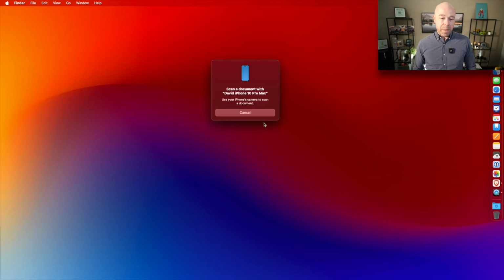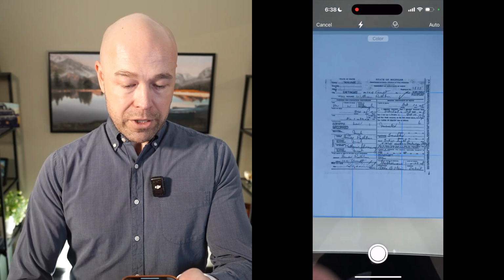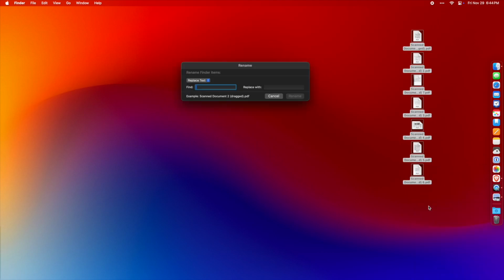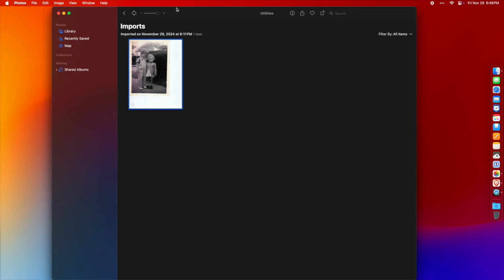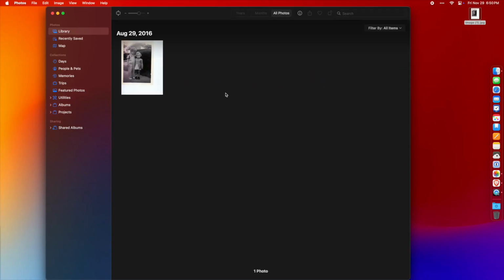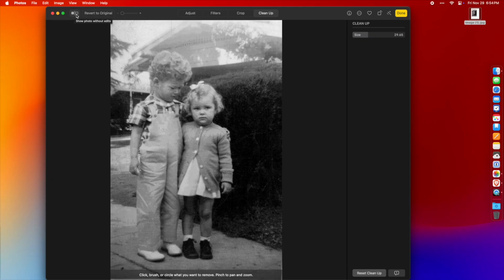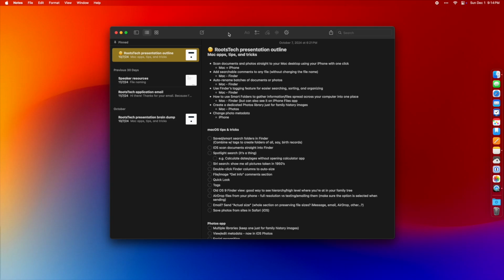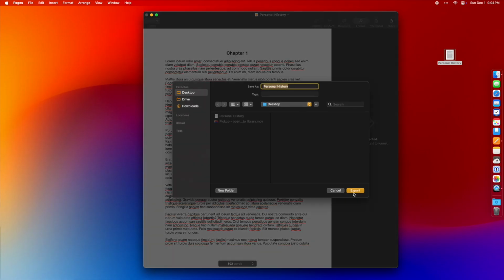Apple users rejoice! Tips for using built-in Apple tools to preserve memories and records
Apple users, welcome! We have so many unique tools to help get started in preserving, editing, and organizing our memories built right into our Apple products – no third-party apps required! This is perfect for beginners but advanced users may pick up a few new tricks, too. Together we'll discuss how to: * Change photo metadata * Add searchable comments to any file (without changing the file name) * Create a dedicated Photos library just for family history images * Auto-rename batches of documents or photos * Use Finder’s tagging feature for easier searching, sorting, and organizing * How to use Smart Folders to gather information/files spread across your computer into one place * Scan documents and photos straight to your Mac desktop using your iPhone with one click * ...and more! This short session will save you a tremendous amount of time and empower you to start preserving memories with the tools you already have. Best for Mac + iPhone/iPad users of any skill level.